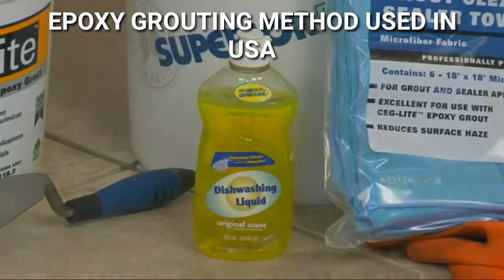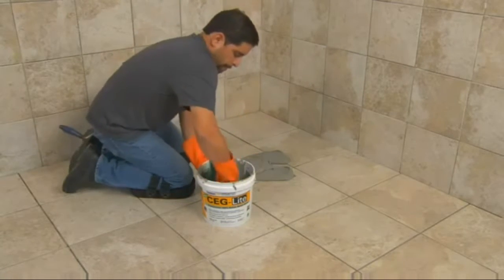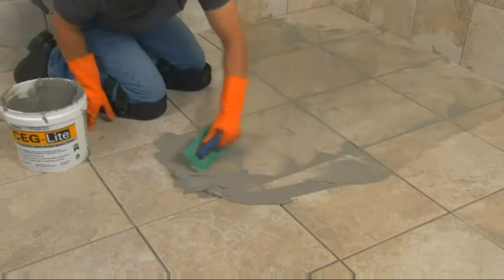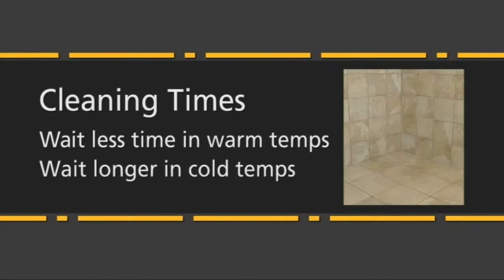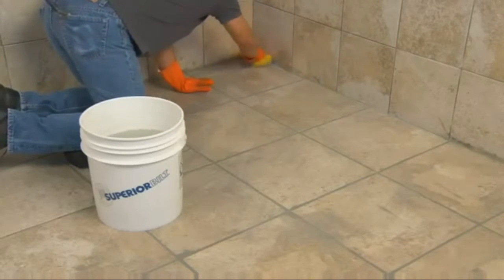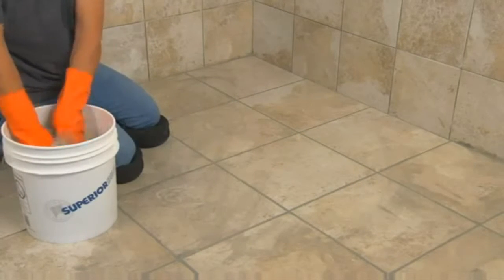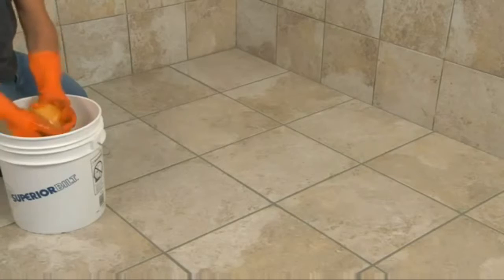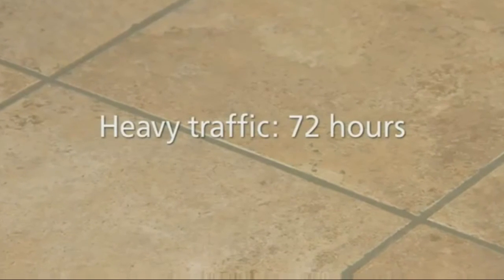Quartzlock Epoxy grouting in Pakistan using American technique